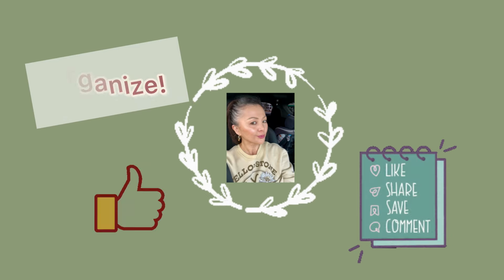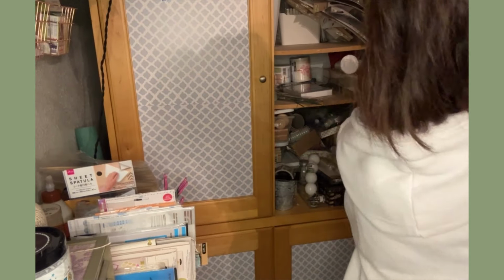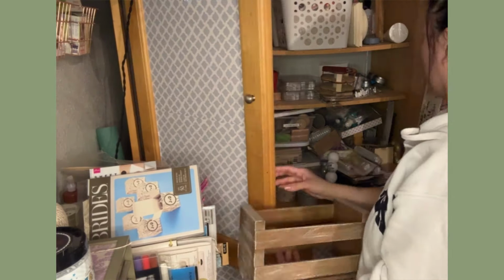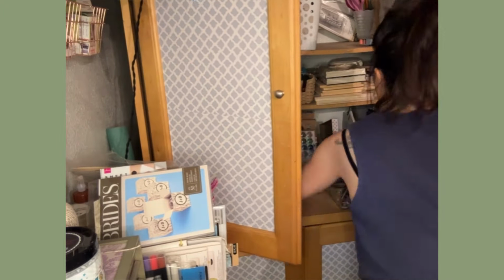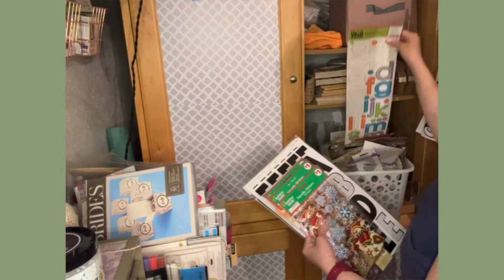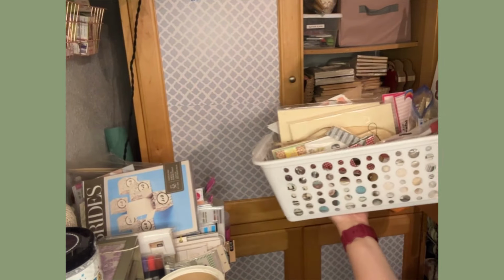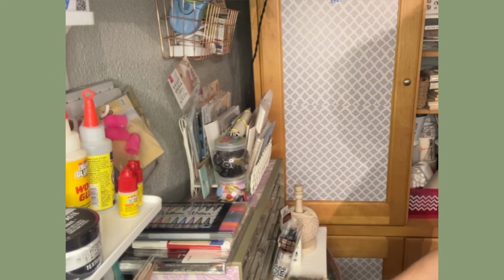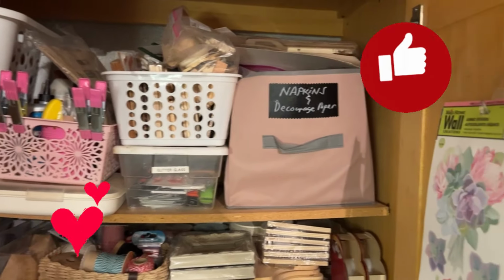🌸LET’s GET ORGANIZED-PART 3 of ORGANIZING MY CRAFT SPACE 2024@hometoinspirediyanddecor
This is the 3rd part of getting my craft space organized. Im tackling the Craft armoire. I made some simple and quick changes just categorizing like items and placing things back in their assigned spaces. You can make small changes that can literally make a big difference. Even if you’re working with limited spaces like myself. This is not a thorough look at organizing but more so to take you along my journey and perhaps inspire you to get organized in the littlest ways possible. Thanks for coming along 🫶🏻